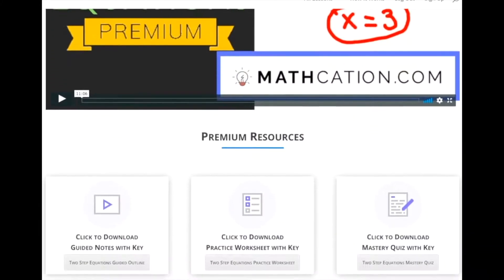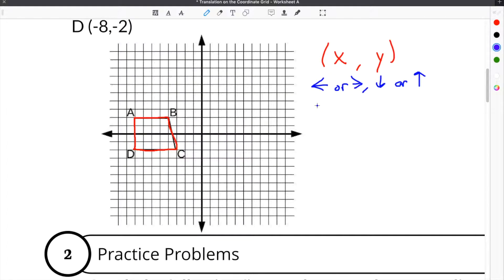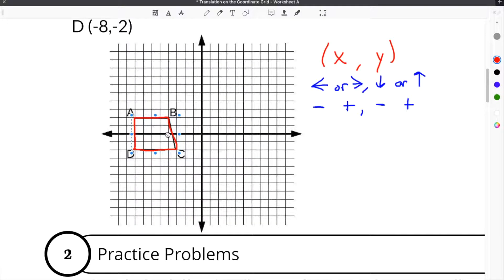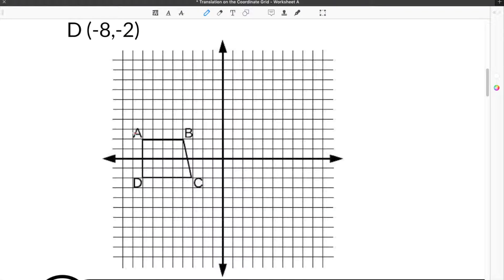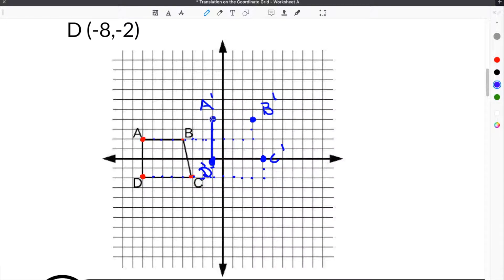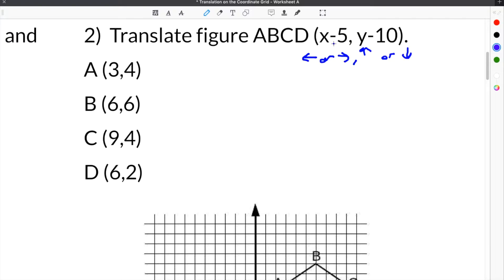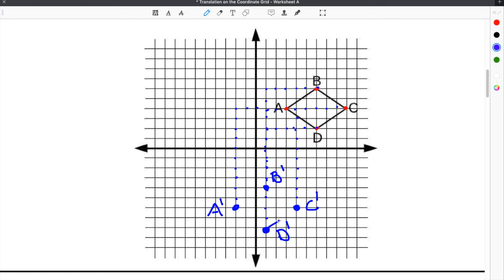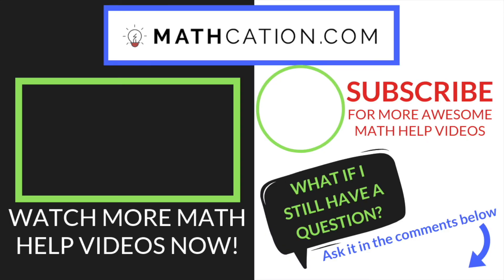How to Translate in Math | Mathcation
How to Translate in Math

Translations in Math involves sliding figures on a coordinate grid. Translation in Math takes place when a figure slides up/down or left/right. You can Translate in Math by changing the x and y coordinates. If you add to the y-coordinate, the figure will go up. If you subtract from the y-coordinate, the figure will go down. If you add to the x-coordinate, the figure will move right. If you subtract from the x-coordinate, the figure will move left. The last step for Translations in Math is to write the coordinates of the new location of the figure.